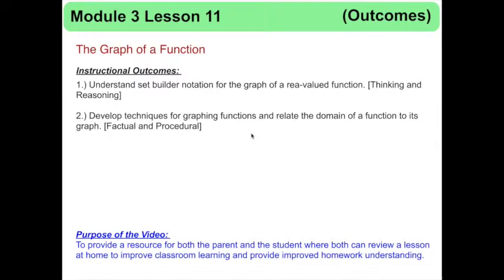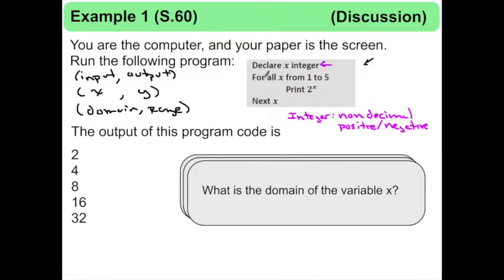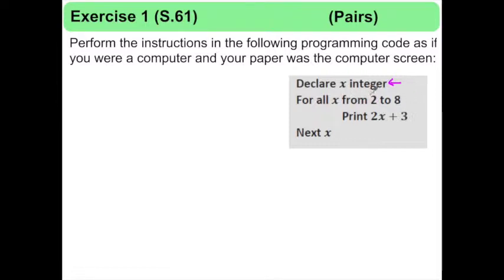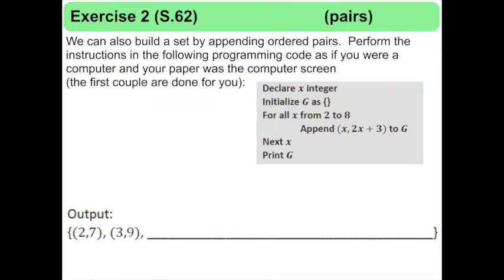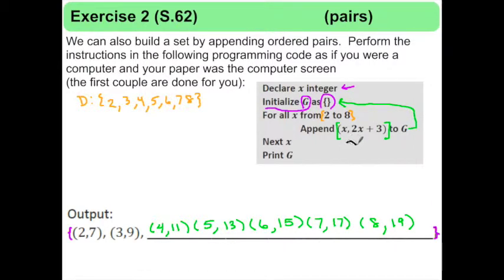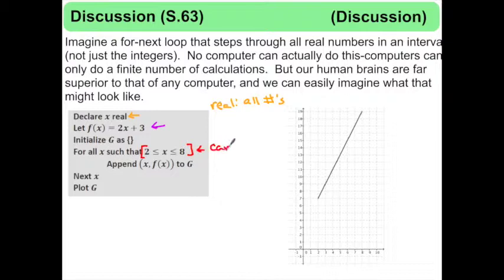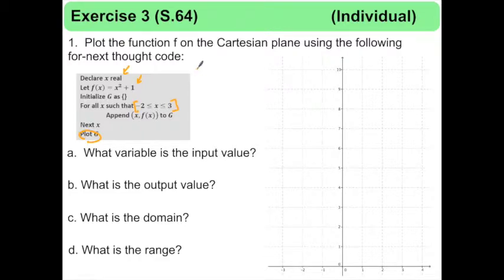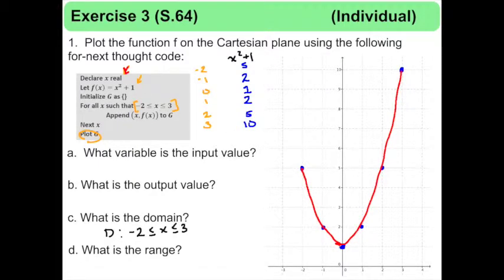M3L11 DHS Algebra Eureka Lesson